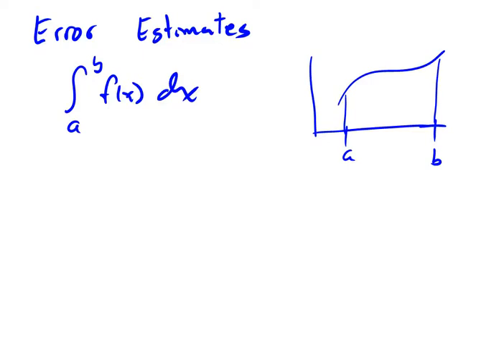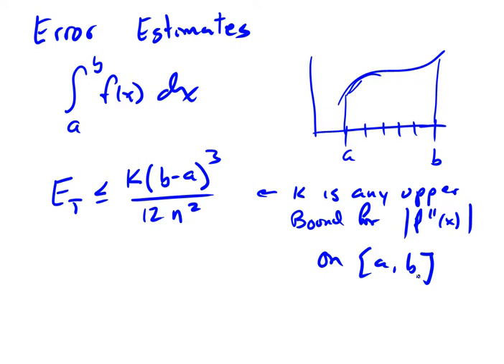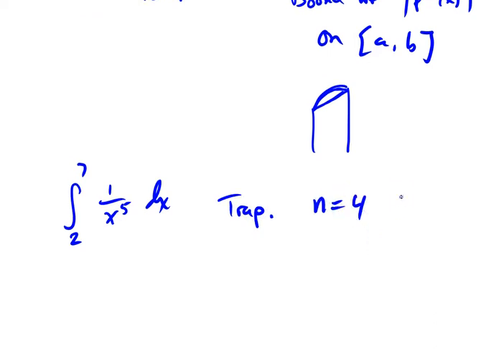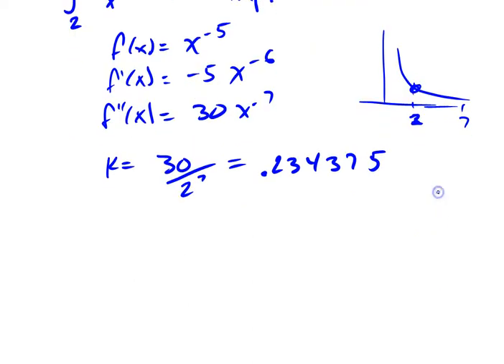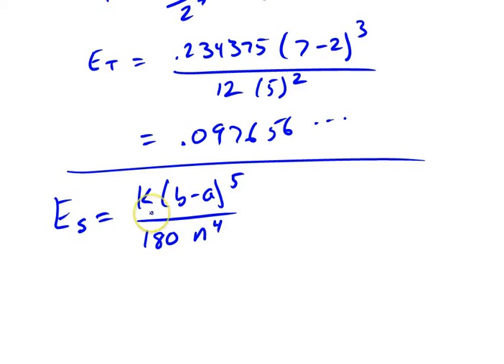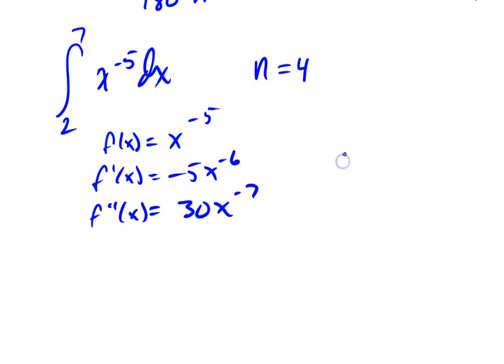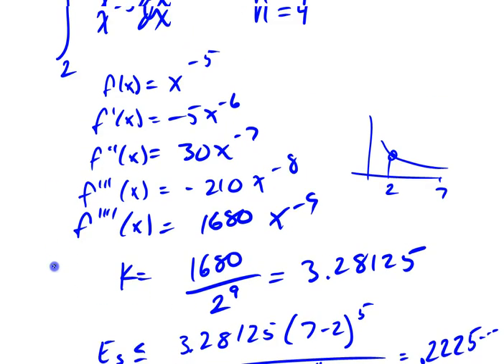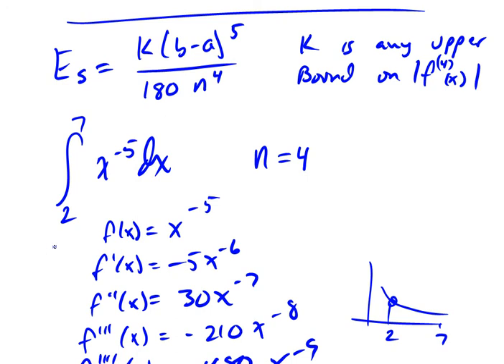7 7 Error Estimates 1